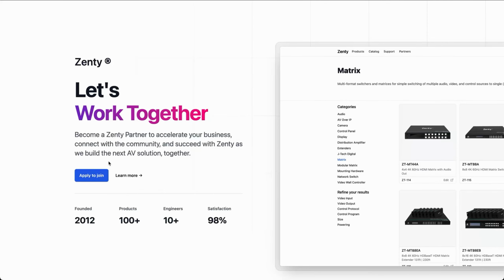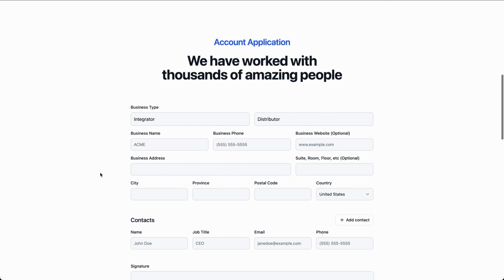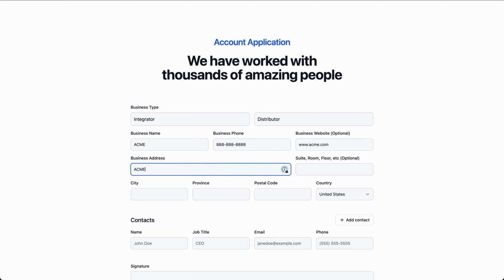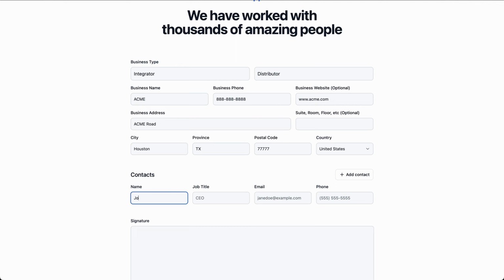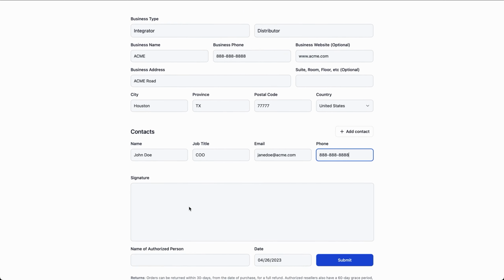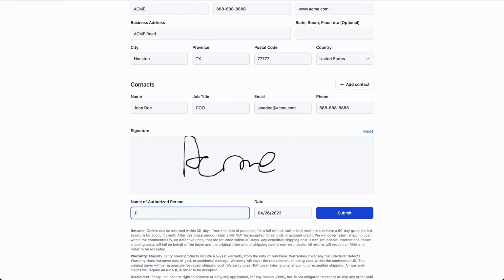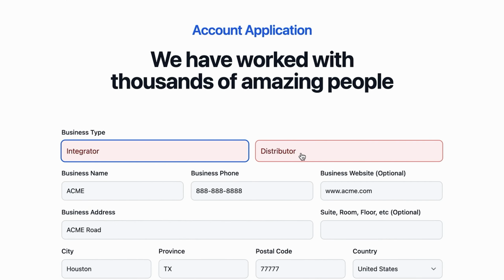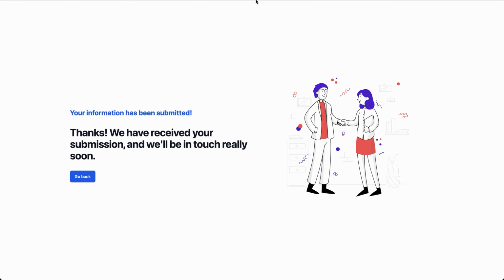Zenty Signup Tutorial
To help you navigate through the signup form